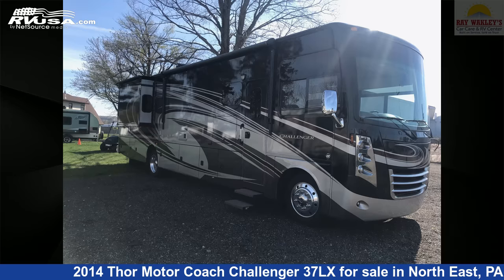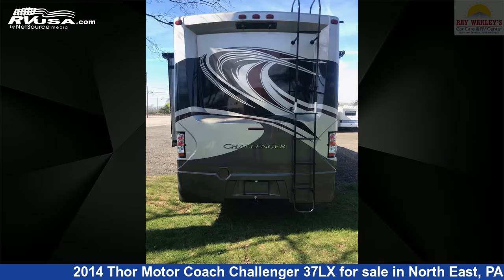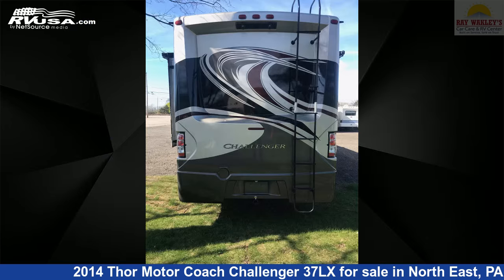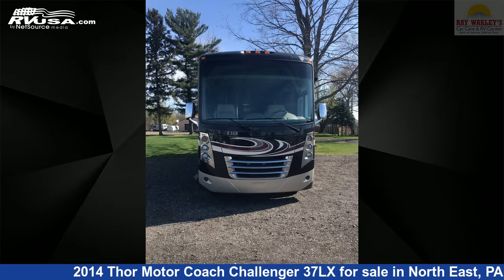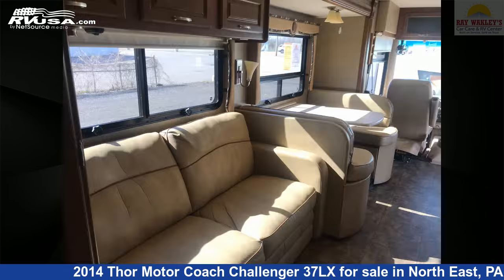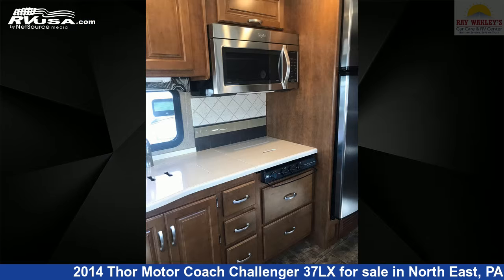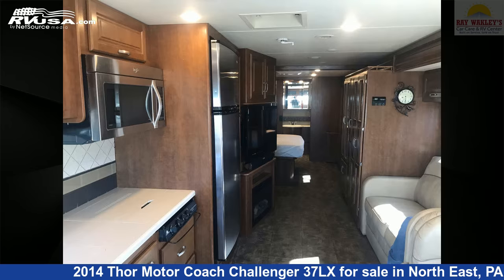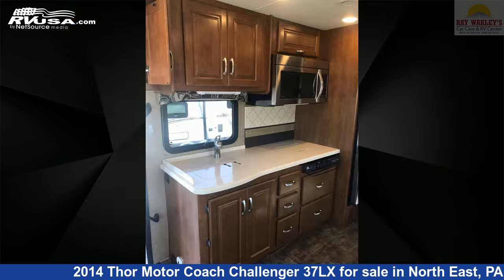Unbelievable 2014 Thor Motor Coach Challenger Class A RV For Sale in North East, PA | RVUSA.com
This 2014 Thor Motor Coach Challenger 37LX is a Class A RV. It is located in North East, PA 16428 and is offered for sale by Ray Wakley's RV Center. This Used Thor Motor Coach Is 37' 10" in length and features 3 slideouts, sleeps 4, Stove Top Burner, TV, Refrigerator, CO Detector, LP Detector, Skylight, Air Conditioning, Smoke Detector, External Shower, DVD Player, and 65 gal fresh water capacity. This 2014 Thor Motor Coach Challenger 37LX is built on a Ford F-Series Super Duty chassis and is powered by a Triton engine.